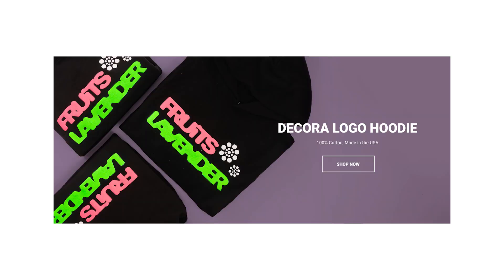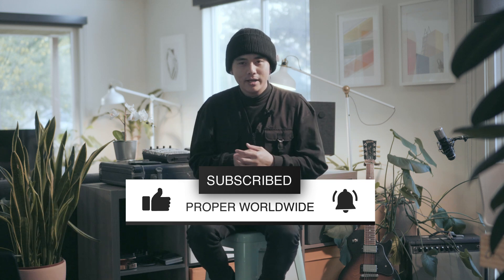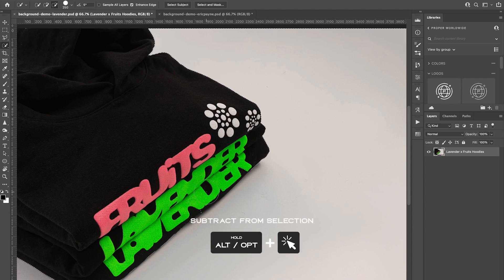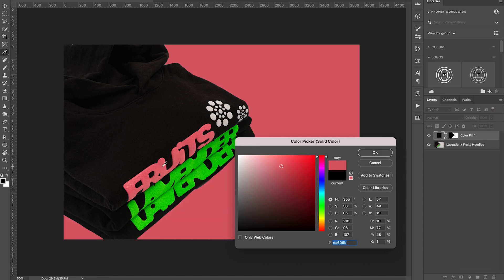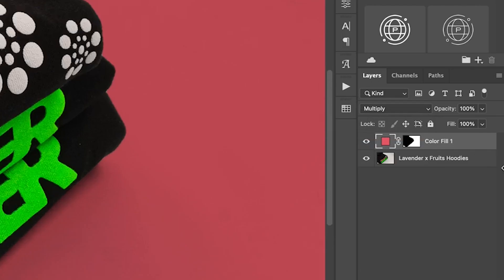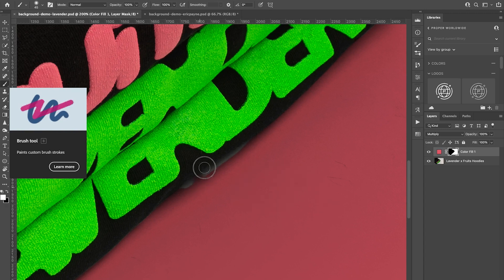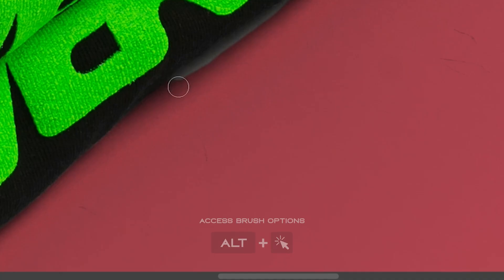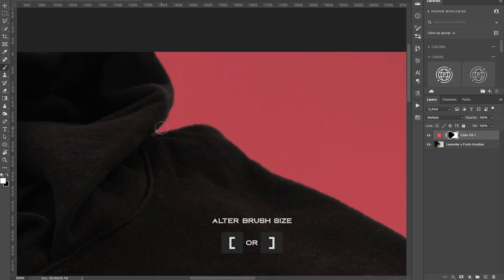How to Change Background Color in Photoshop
Replacing the color of a background in post can be used to enhance existing assets that you've shot. Getting the tone of the background right with your apparel or product makes all the difference in making it feel elevated and professional. In theory this technique is very simple. You can use an editing software of your choice but we'll be using Adobe Photoshop. To start, we select the background, add a solid color, set the blending mode of that layer to multiply and then adjust the color and opacity to your liking. Sometimes things get a little tricky so we're covering 2 examples in this video!

0:00 Intro
1:09 How the Technique Works
1:30 Downloadable Content
1:47 Background Replacement with Hoodies
6:38 Varying Difficulty Levels
7:30 Background Replacement with Shoes
15:45 Outro
16:07 Other Helpful Videos